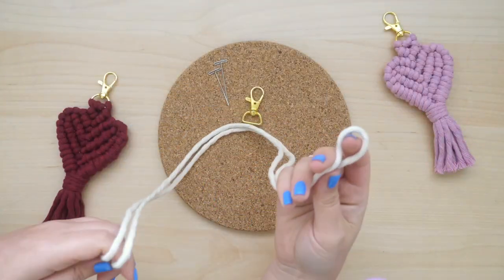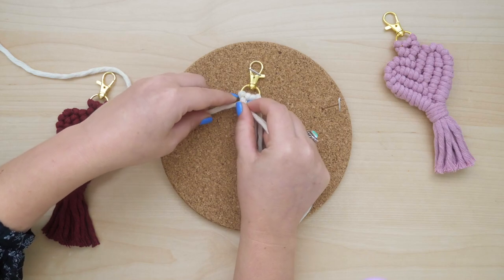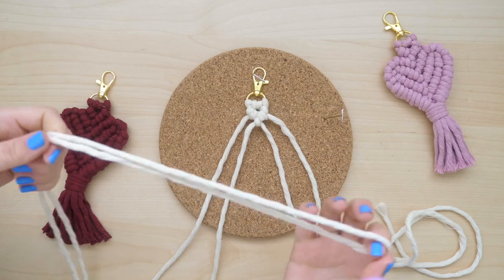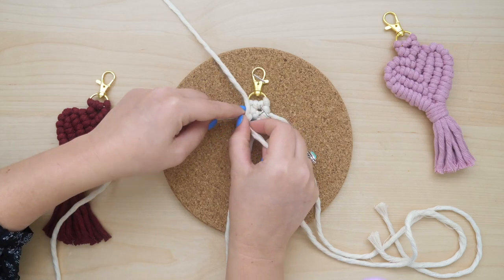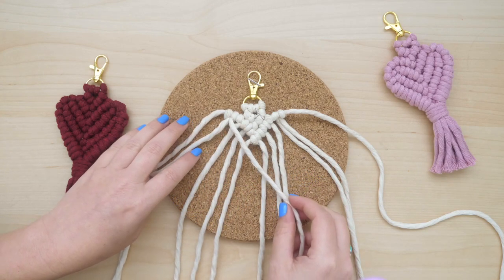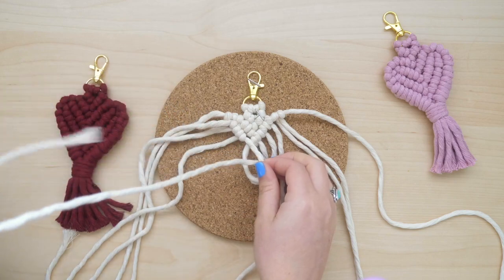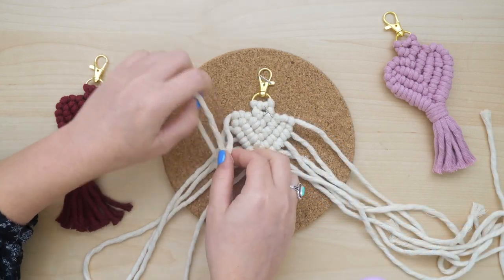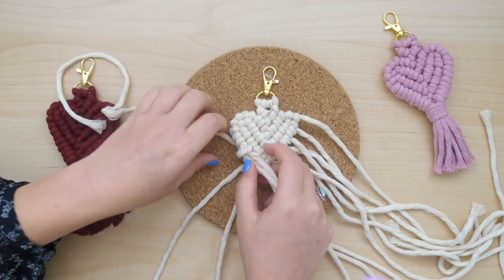DIY Macramé Heart Keychain | Step by Step Tutorial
These macramé keychains are not only beautiful and functional, but they are super sturdy too! Practice self love by making one of these for yourself, or make matching sets for you and your bestie, partner, mom, etc! This pattern heavily features the diagonal clove hitch knot (aka double half hitch knot, you may notice me using the terms interchangeably in the video). This is one of the more challenging knots to learn for beginners, so if you're having trouble I recommend practicing the knots on some scrap string or yarn to get the hang of it. I also have a video dedicated to the 3 different clove hitch variations if you'd like to get a closer look at the knot.

This pattern should work for string anywhere from 3-5mm in size, but for this tutorial I'm using my 5mm single twist string in the color: natural. Find this color and more here:

String measurements:
6 x 45" (approximately 115cm) cords
1 x 20" (approximately 50cm) cord

Keychain clasp: 20mm

and stop by on social media to say hi:
@thelarksheadshop (Instagram/Facebook/Tiktok)